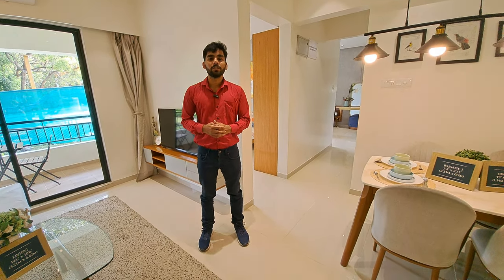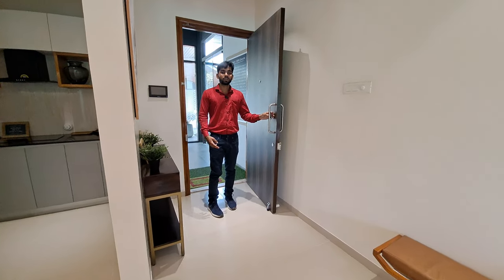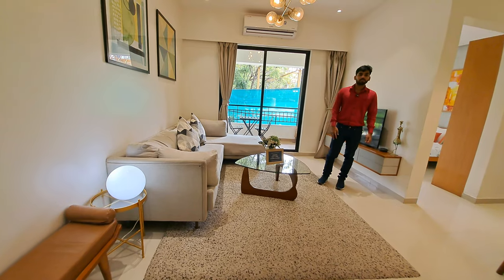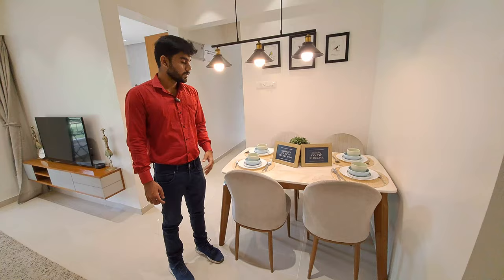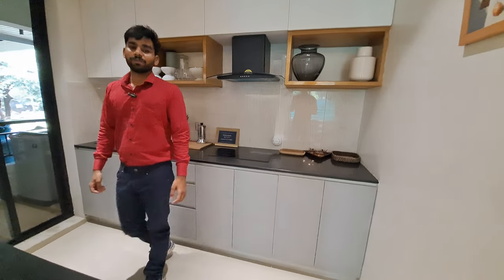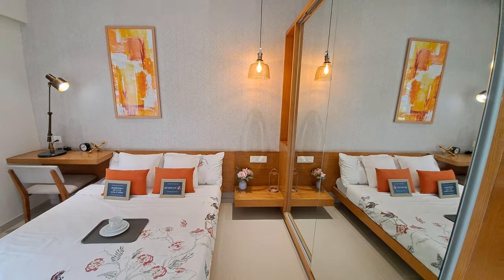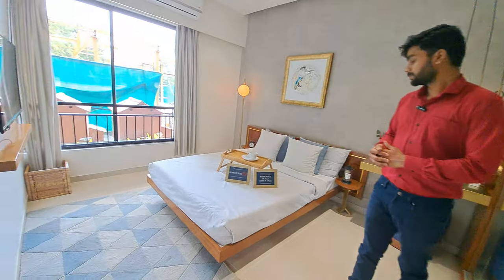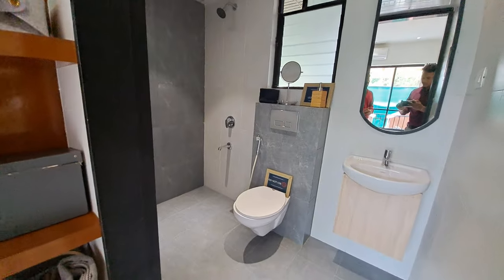BEST RESIDENTIAL PROJECTS IN PUNE 🤙8100293325 | 2BHK FLATS IN MAGARPATTA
Best Residential Project In PUNE 🤙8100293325 | 2Bhk Flats In Magarpatta

Rb-23